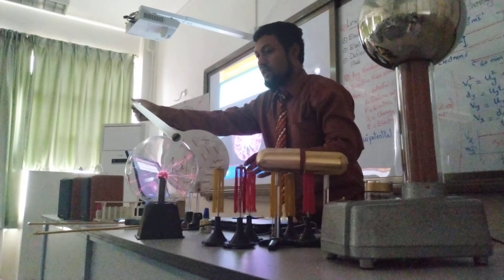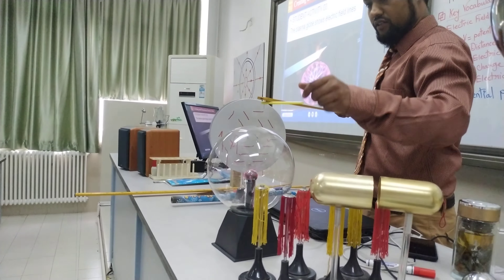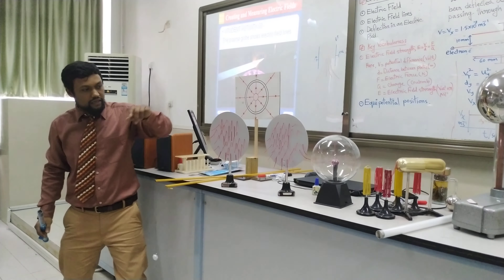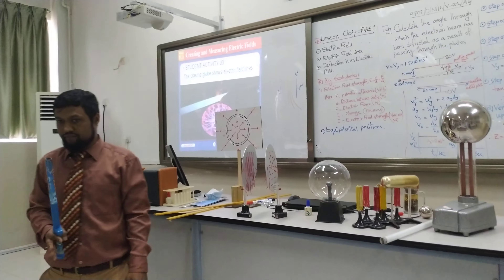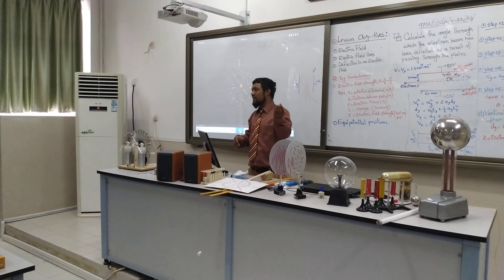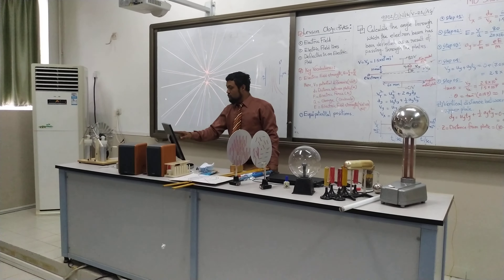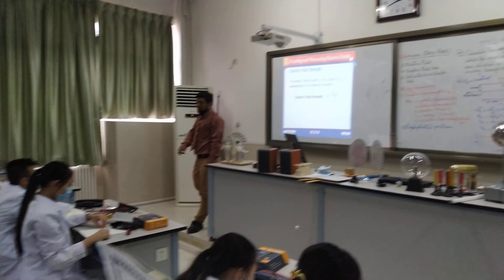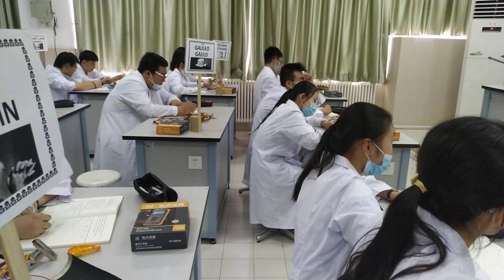ELECTRIC FIELD PART 02